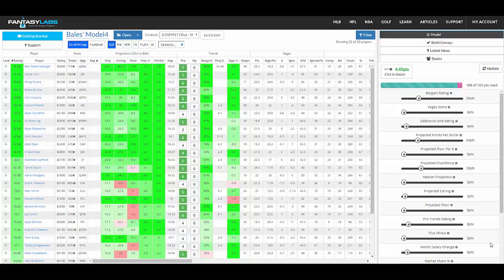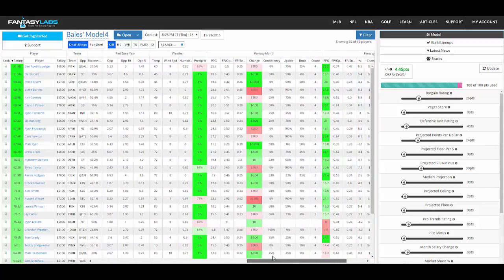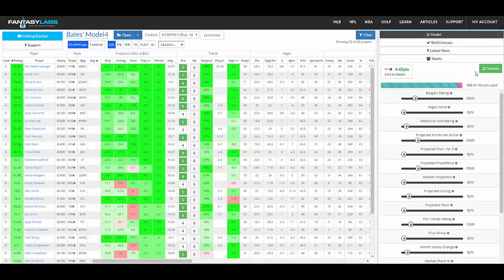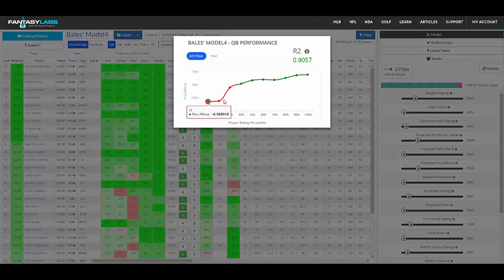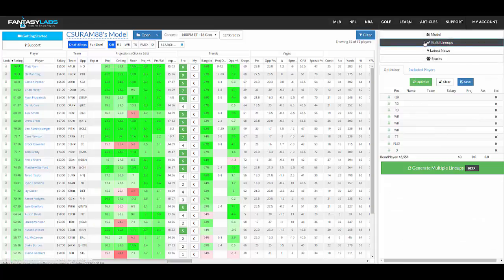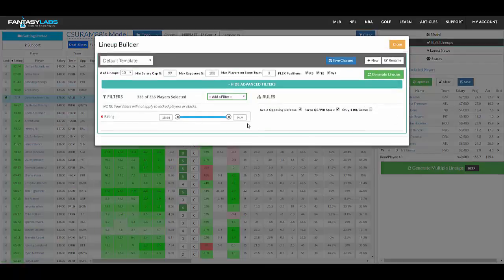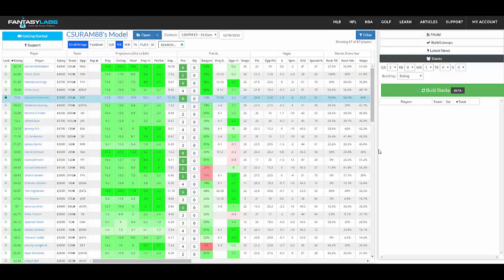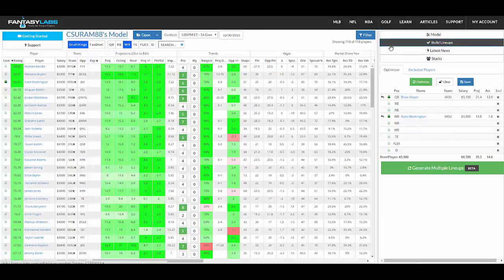FantasyLabs NFL Player Models Tutorial - Daily Fantasy Football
Jonathan Bales shows how to use the FantasyLabs NFL Player Models.